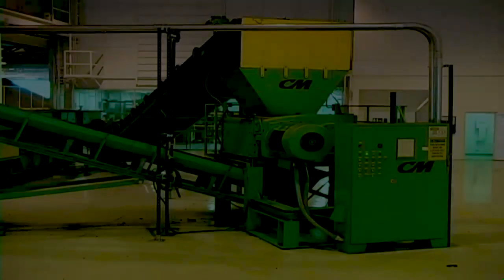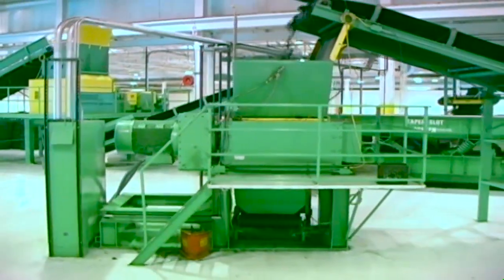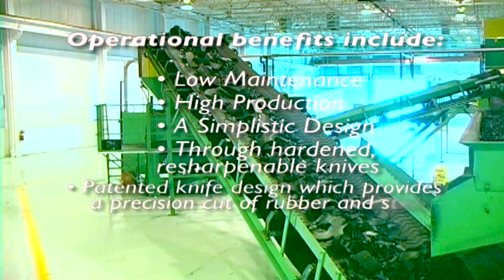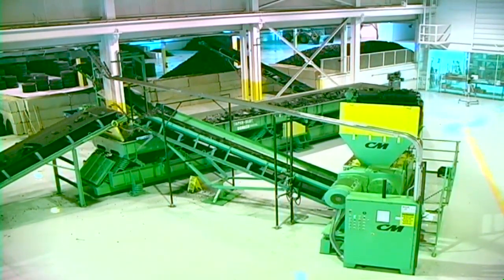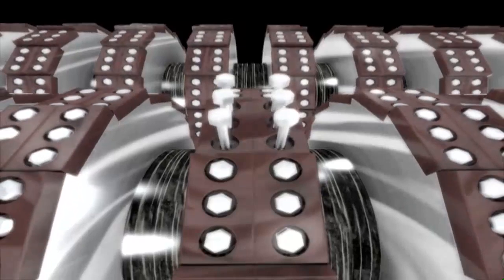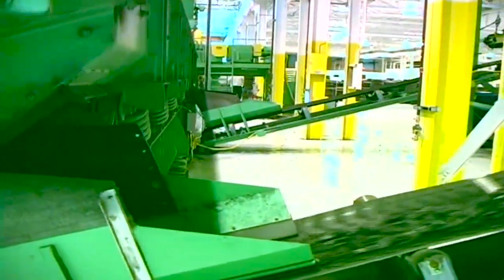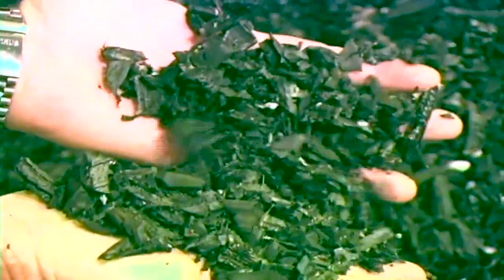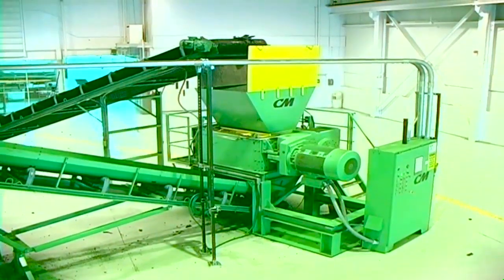CM Chip Shredder - The Most Efficient Secondary Shredder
CM Chipping Shredder - The Most Efficient Secondary Shredder. The CM Chip Shredder provides solutions for high volume production of specifically sized tire chips.

The CM Chip Shredder is the leader for processing rough shred to chips. Chip Shredders are a secondary shredder that are used after a Primary Shredders to produce specifically sized chips at impressive production rates that are used as Tire Derived Aggregate (TDA) or Tire Derived Fuel (TDF) or for crumb rubber production.

CM’s patented knife and screening systems insure the best chip quality. Chips are cleanly cut with very little exposed steel, which is critical to the efficiency of the system and when producing tire chips for these market.